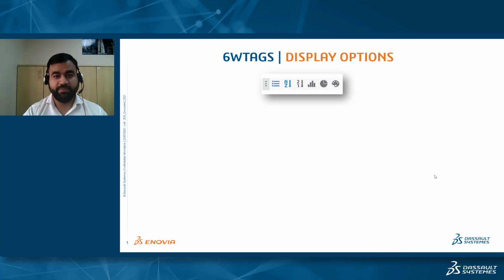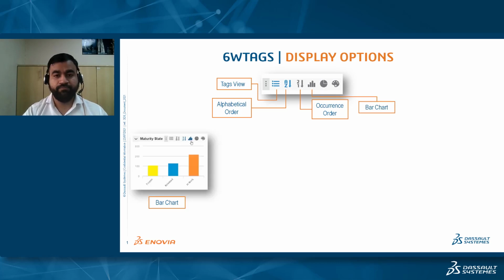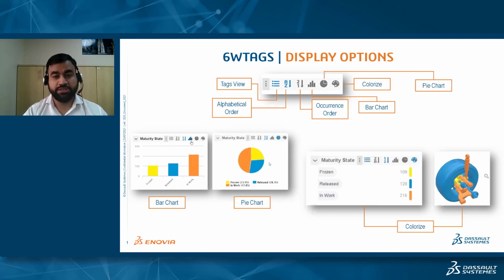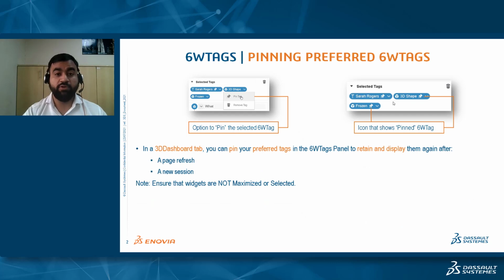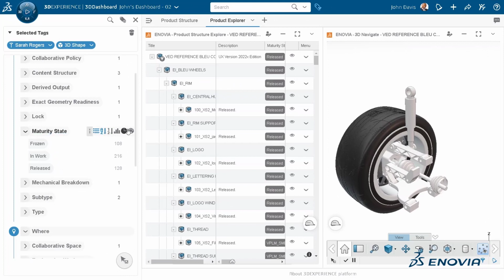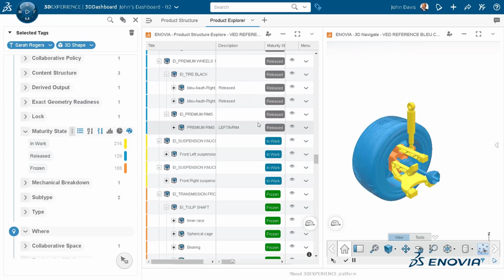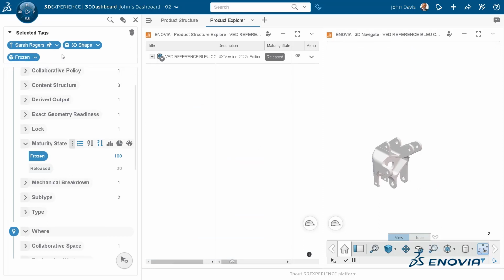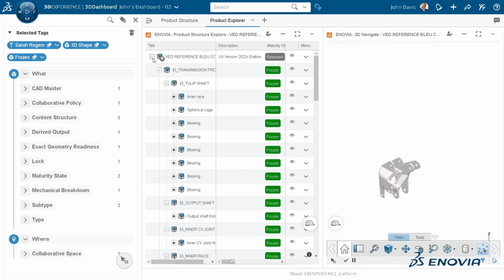Tips & Tricks | Display Options & Pinning Your Preferred Tags using the 6WTags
In this ENOVIA Tips & Tricks video, discover:
1️⃣ How you can arrange and visualize 6WTags on the 3DEXPERIENCE platform in many different 6WTag Display Options to select your appropriate 6WTags to filter the data
2️⃣ How you can pin your preferred 6WTags in order to retain them even after a page refresh or opening a new session